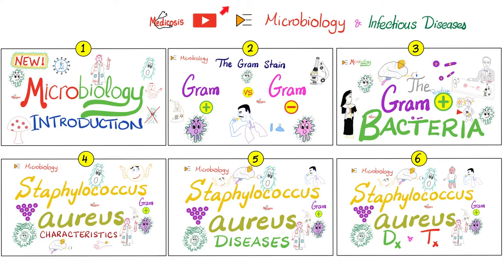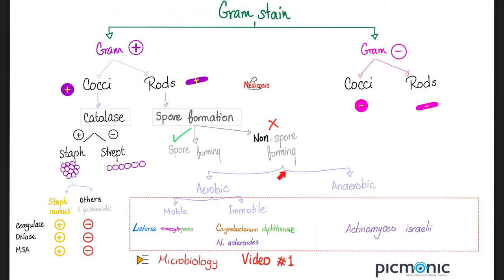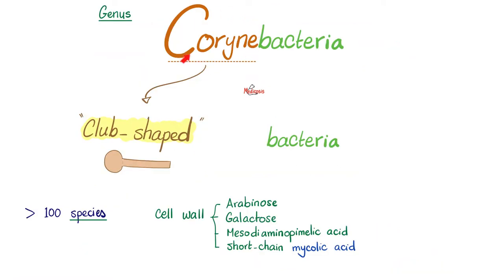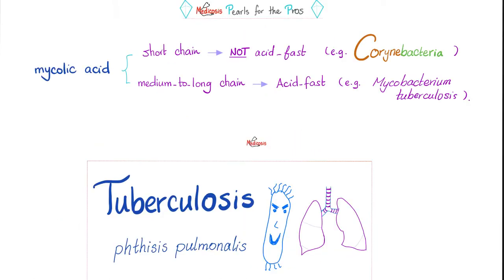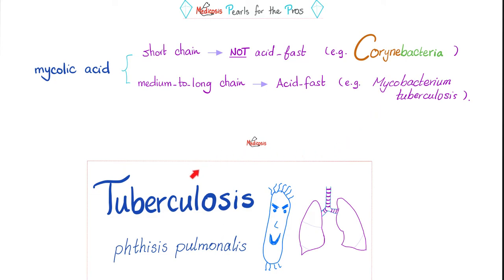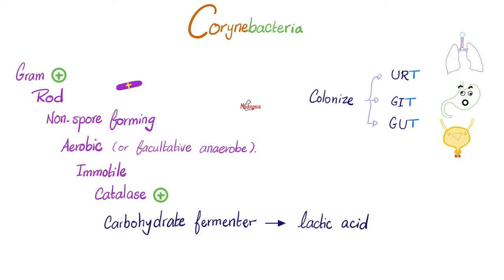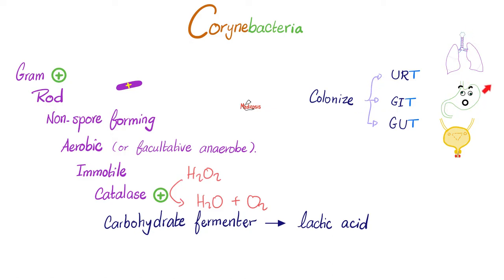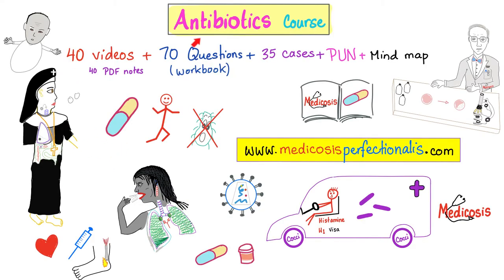Corynebacteria Introduction - Microbiology 🧫 & Infectious Diseases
Corynebacteria Introduction | Microbiology 🧫 & Infectious Diseases Lectures | Medicosis Perfectionalis.